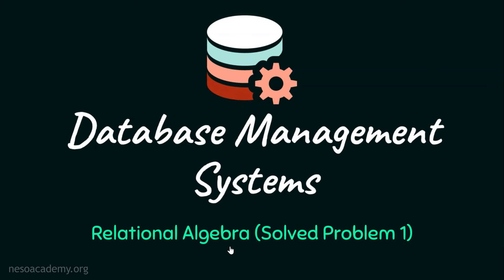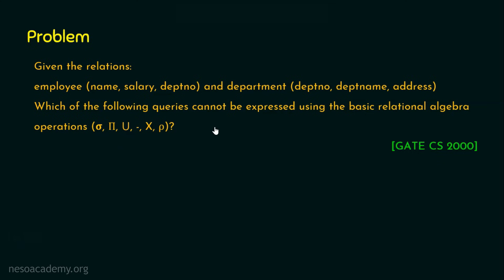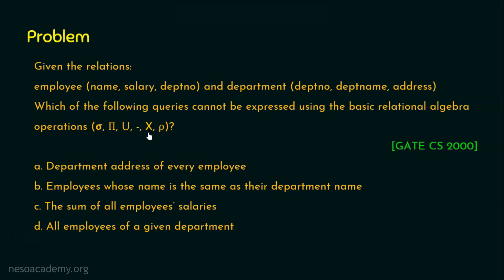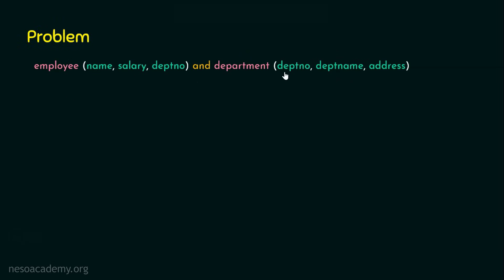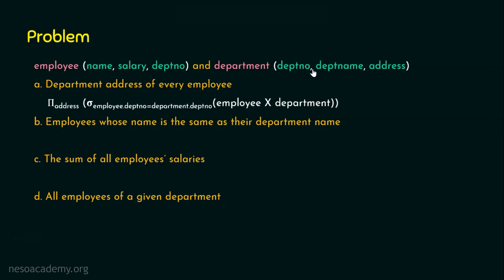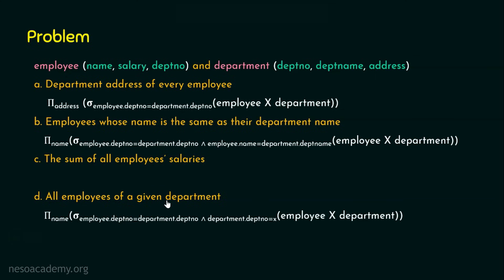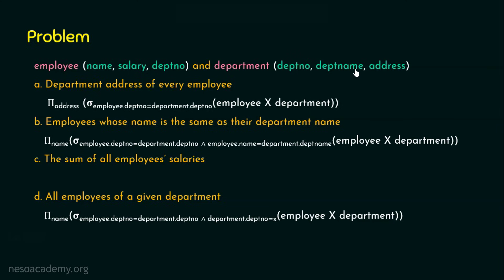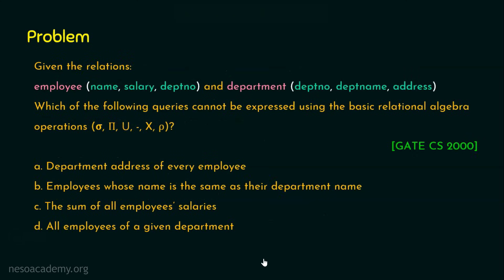Relational Algebra (Solved Problem 1)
DBMS: Relational Algebra (Solved Problem 1)
Topics discussed:
1. Solved problem to understand the Fundamental Operations in Relational Algebra.
2. Relational Algebra Queries/Expressions using the Statements/Questions.
3. List of various Aggregate Functions.